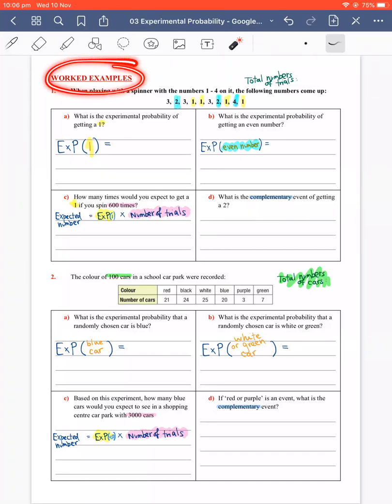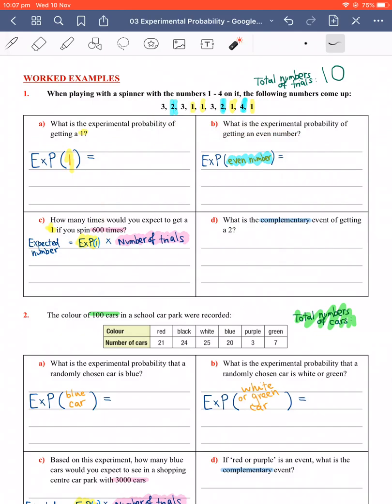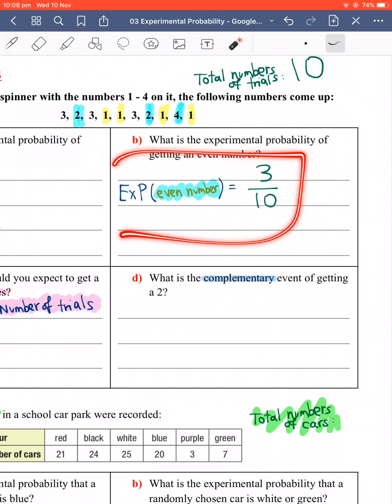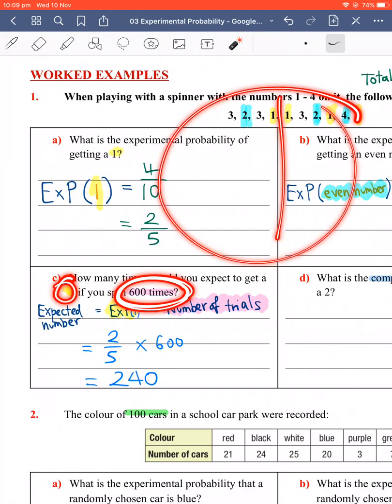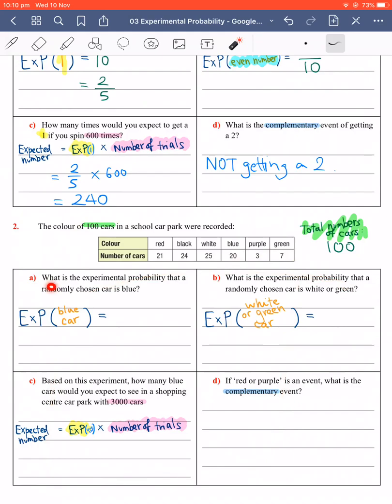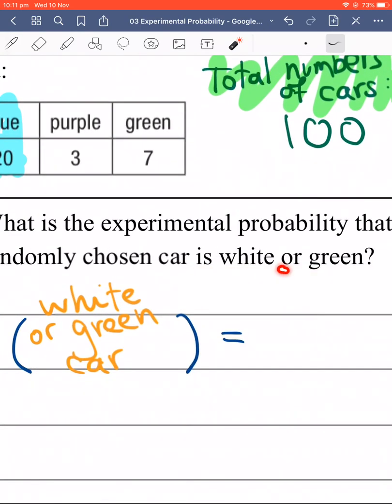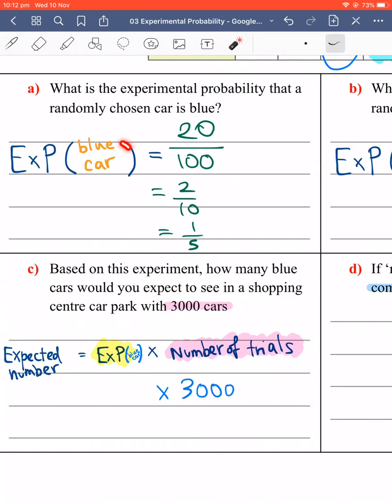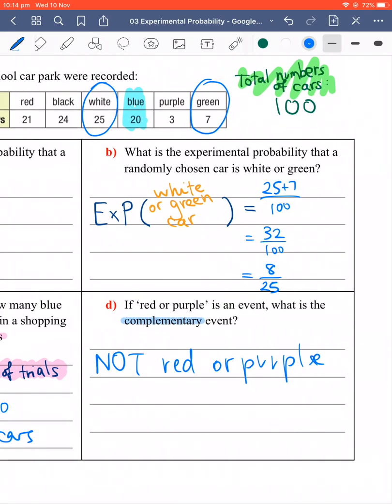5C worked examples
0:00 1a
1:45 1b
2:18 1c
3:29 1d
3:58 2a
5:13 2b
6:08 2c
6:54 2d